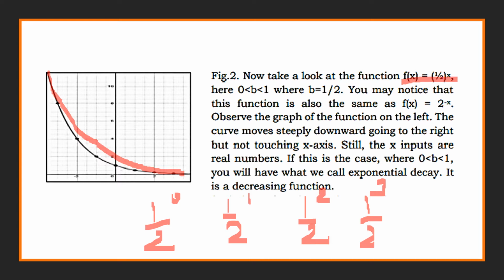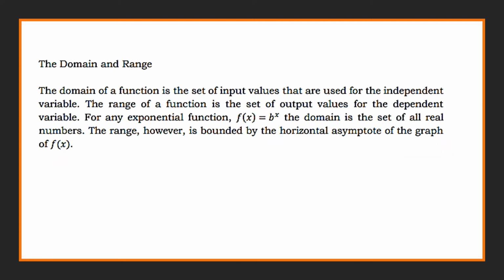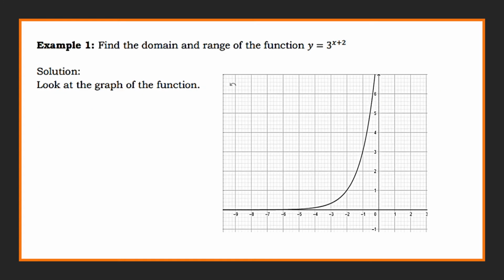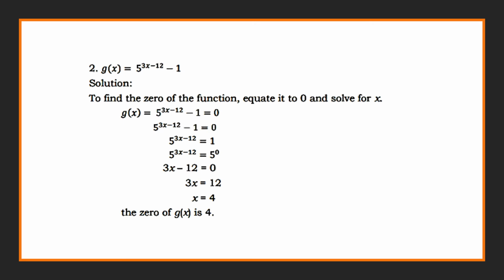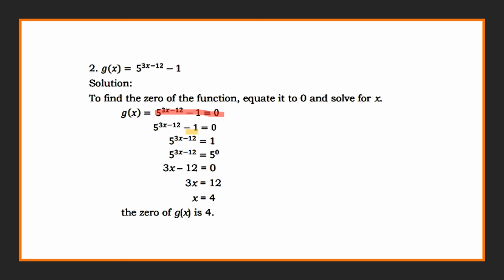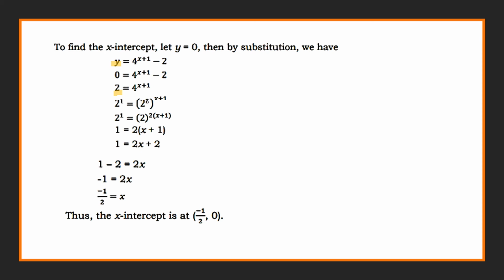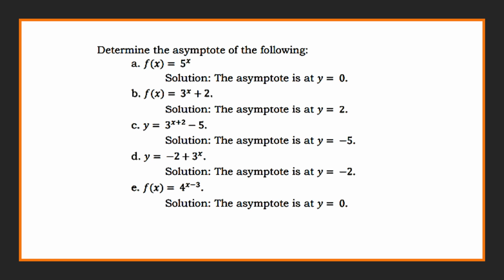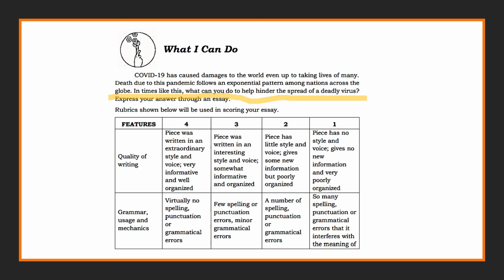WEEK 6 EXPONENTIAL FUNCTIONS (2)